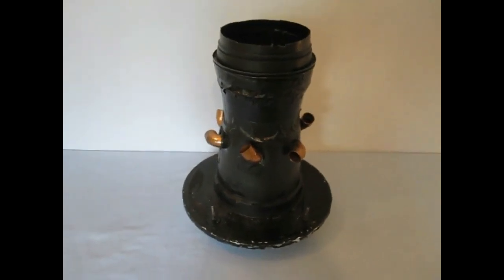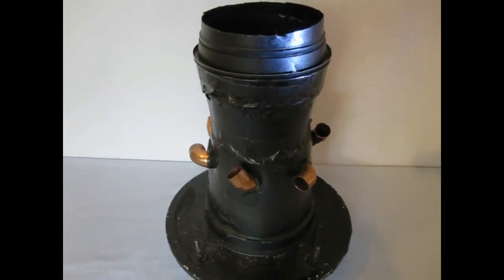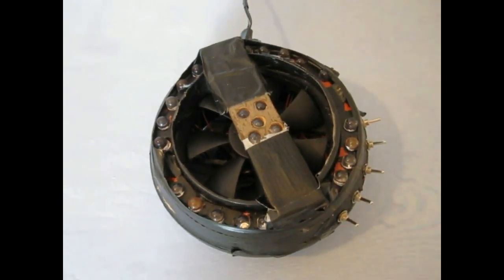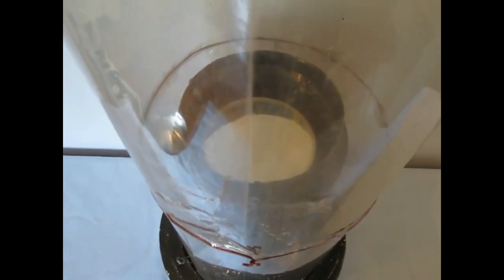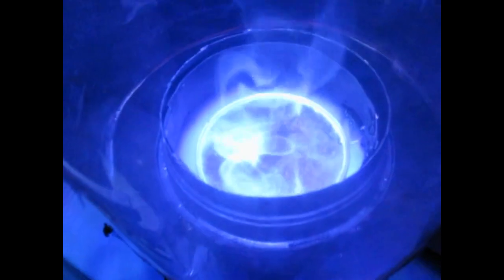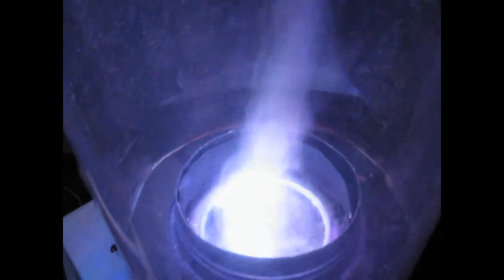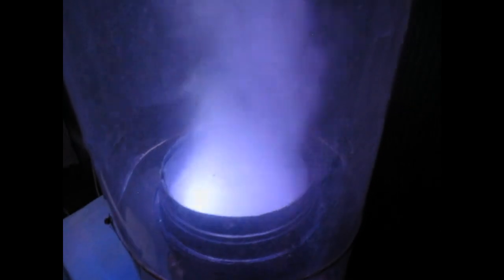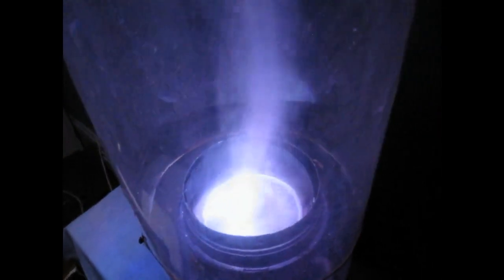Tornado Generator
Tornado Generator Hertford - This video describes how to construct a tornado generator using everyday items and a few components such as fans, LEDs and mist generators, all of which are available at low cost on Ebay